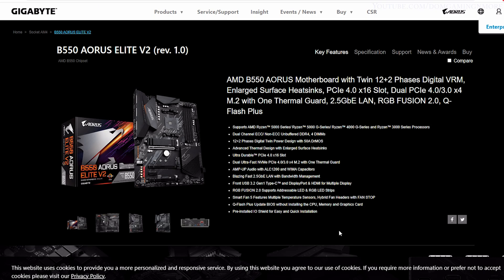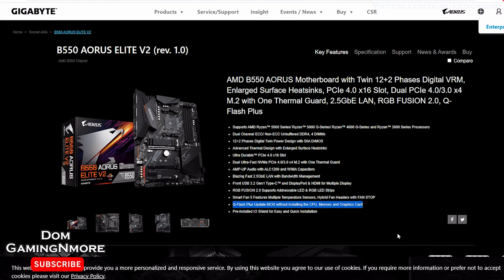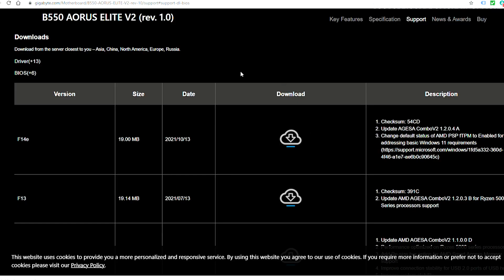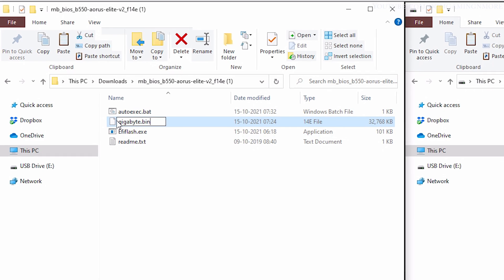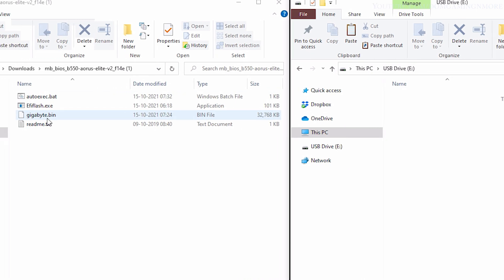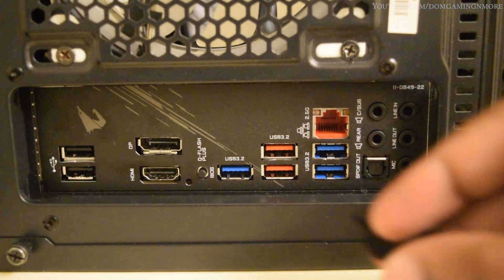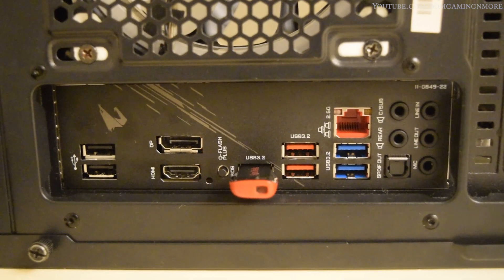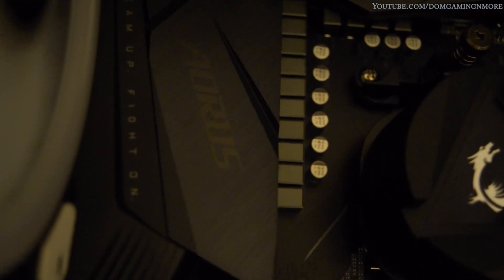How to Update Bios Using Q-Flash Plus Method Feat Gigabyte B550 Aorus Elite V2 Motherboard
Hi guys in this video i will show you how flash the bios on your motherboard using the Q-Flash plus method, its a very simple process, only thing to keep in mind there should be no power cut during this process... hope this video is helpful to you guys, Peace...
Amazon /USA/CAN/FRA/DEU/ITA/ESP/UK
Msi Mag Coreliquid 240R (AIO Liquid Cooler)
Gigabyte B550 Aorus Elite V2 Motherboard
HyperX Predator 2x8Gb Ram @3200Mhz
Kingston 500GB A2000 M.2 2280 Nvme SSD
Seagate 1TB + 2TB  SATA HDD
Zotac GTX 1650 Super Graphic Card
Antec VP550P Psu
Ant Esports ICE-511MT Pc case
LG 22MP68VQ-P Monitor
Windows 10 Pro 64 bit
Links to the PC parts Amazon INDIA

Ryzen 5 5600G
Msi Mag Coreliquid 240R
Gigabyte B550 Aorus Elite V2
HyperX Predator 3200Mhz 16Gb Ram
Seagate 1TB SATA HDD
Seagate 2TB SATA HDD
Antec VP550P Psu
LG 22MP68VQ-P Monitor
Links to the PC parts Amazon/USA/CAN/FRA/DEU/ITA/ESP/UK

Ryzen 5 5600G
Antec VP550P Psu
LG 22MP68VQ-P Monitor
Pc case

Thanks ..